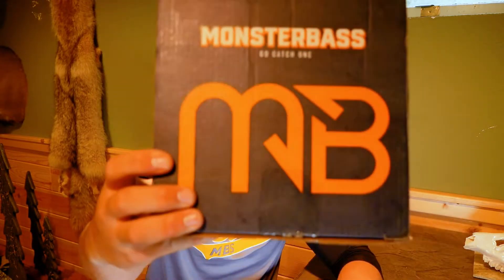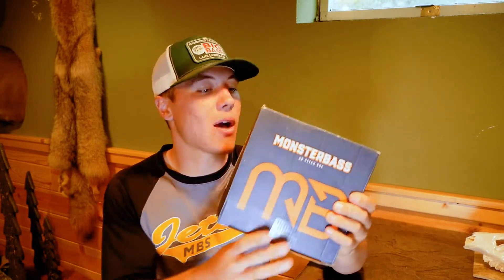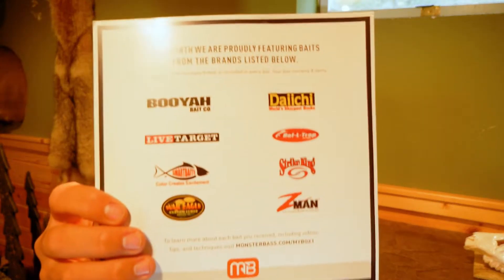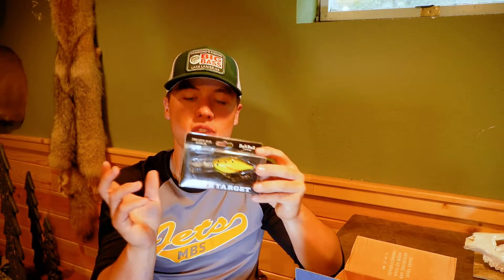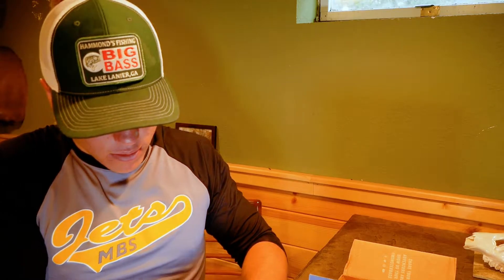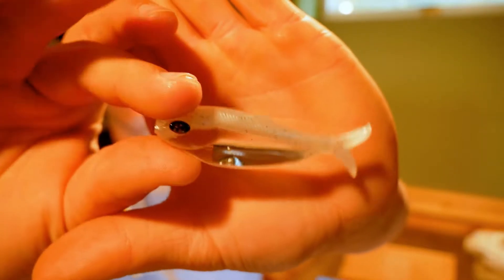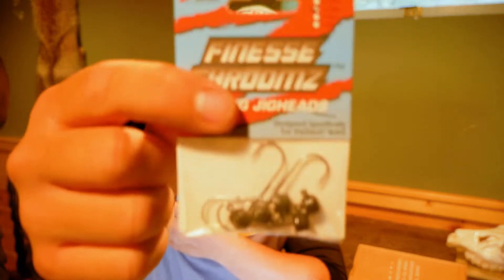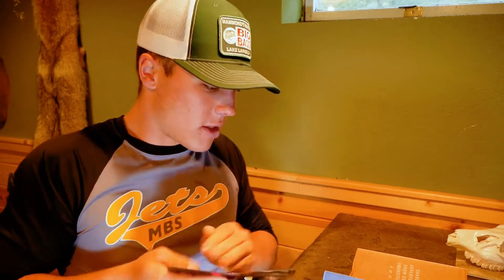The Next BIG Thing!|MONSTERBASS Box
Hey guys I am super excited to announce that I am working for the brand new subscription box company to just hit the market, it's called MONSTERBASS. What is Monsterbass may you ask? Watch the video to find out all the details.

This is a quick unboxing I did of the great lakes region box that is full of amazing baits. I did a quick run down of each bait inside of the box as well.

CAMERA GEAR:
Big Camera
Tripod 1
Tripod 2